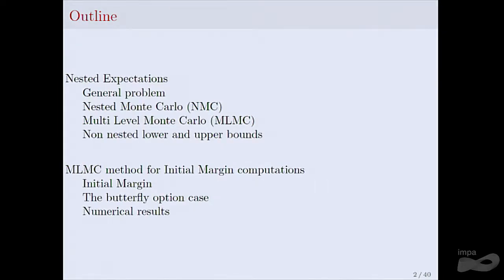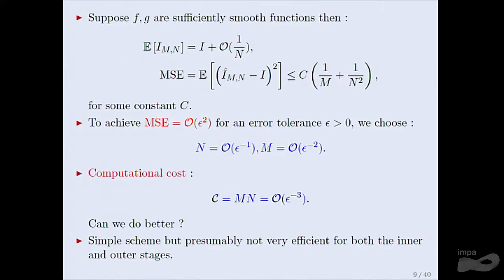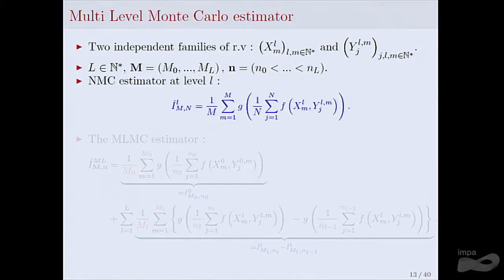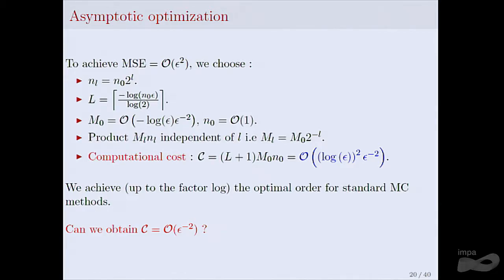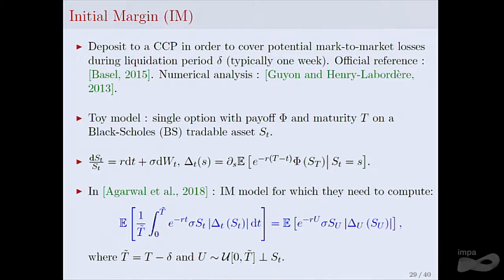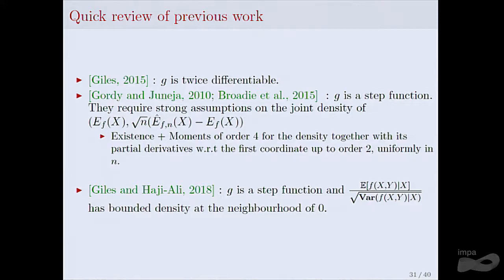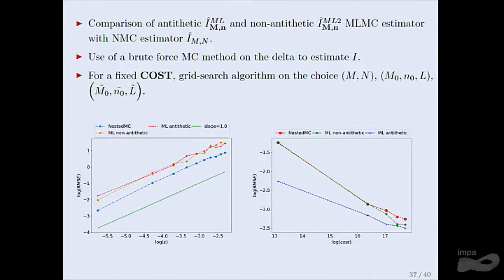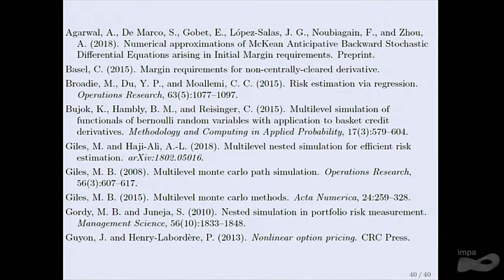Research in Options 2018 - Contributed Talk - Bourgey Florian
Speaker:  Bourgey Florian (École Polytechnique)